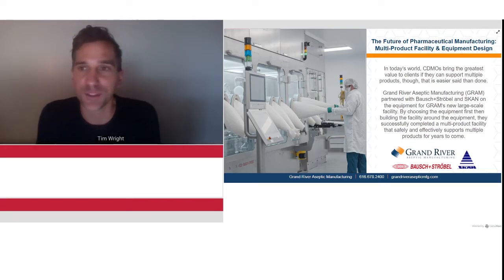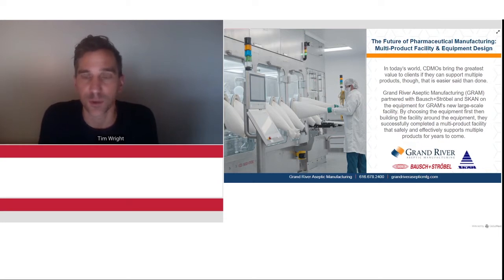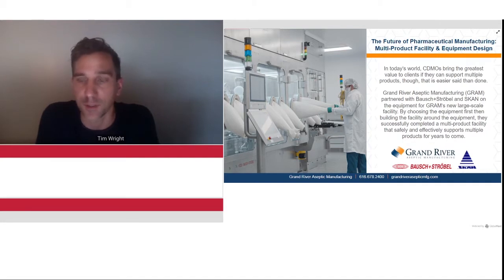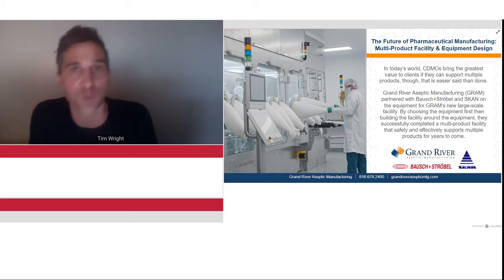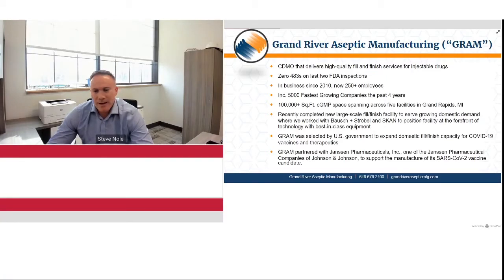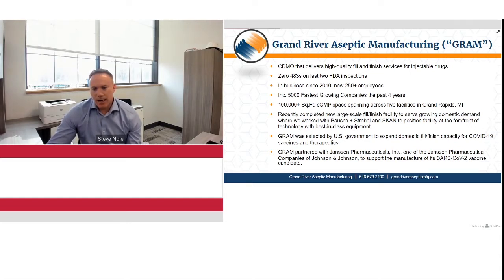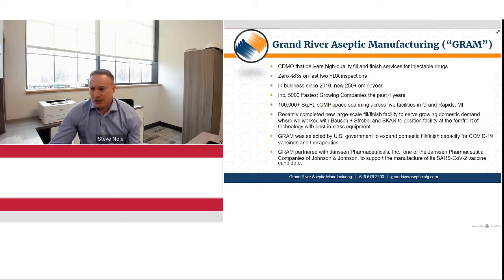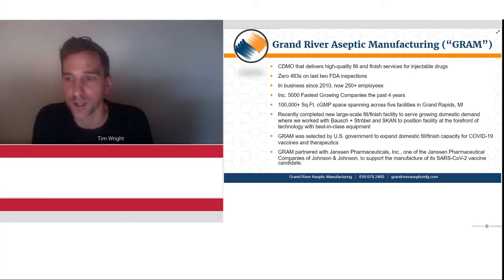The Future of Pharmaceutical Manufacturing: Multi-Product Facility and Equipment Design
In an ever-advancing regulatory environment, it is imperative for CDMOs to invest in facility design, equipment, and technology solutions that safely and effectively support multiple products from a range of clients. During this webinar, pharmaceutical developers will gain an understanding on:

Approaches that may eliminate the need for dedicated production
equipment and facilities, thus maintaining the benefits of outsourcing and
efficiencies of scale.

Advances in equipment and technology that will strengthen safety methods,
while maintaining flexibility for multi-product plants.

How the decisions CDMOs make today transform the way products in multiproduct facilities will function together in the future.